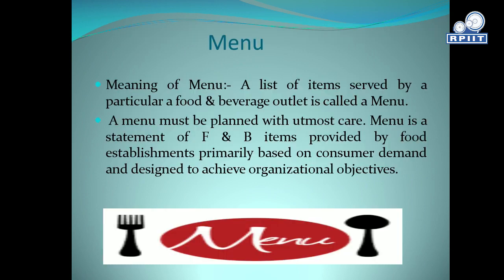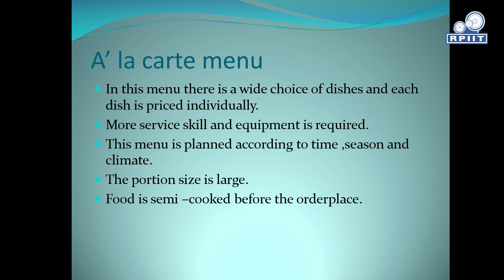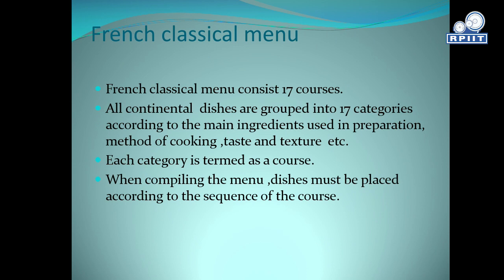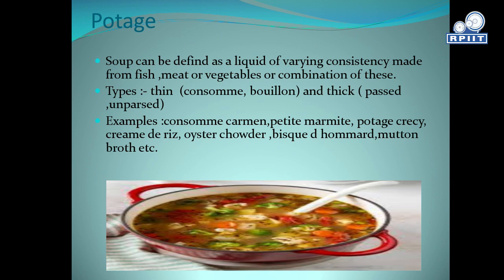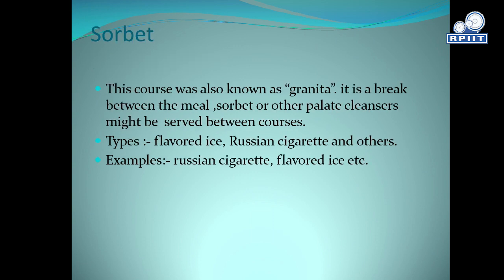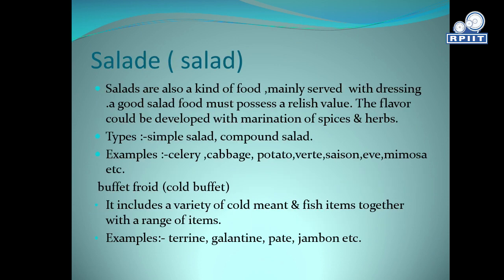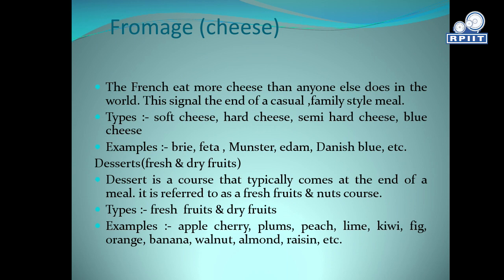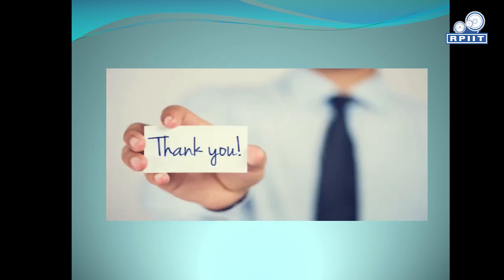French Classical Menu by Ms Rupinder Kaur | RPIIT Academics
RPIIT TECHNICAL AND MEDICAL CAMPUS, NEAR TOLL PLAZA, GT ROAD, NH-1, KARNAL-132001(HARYANA)